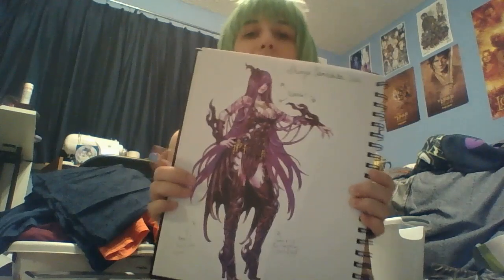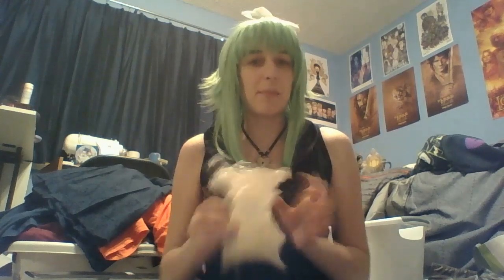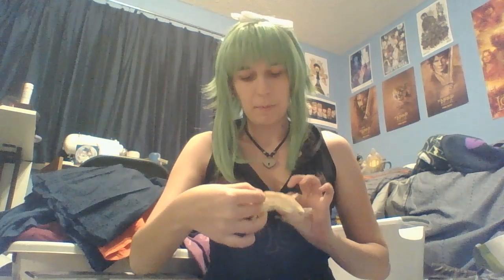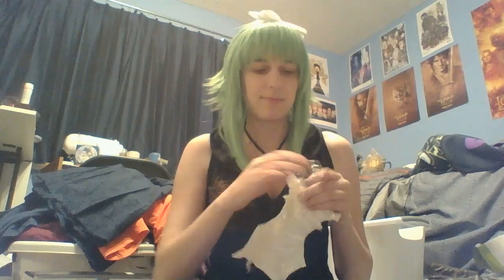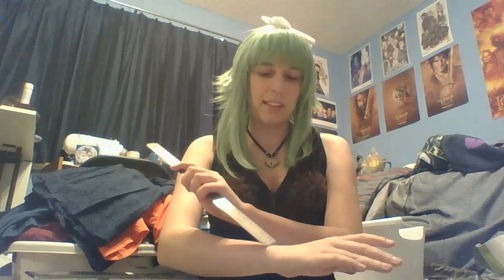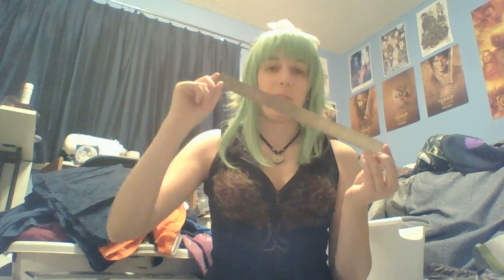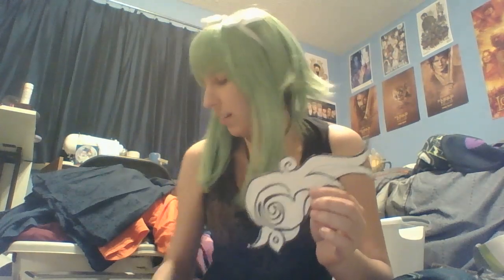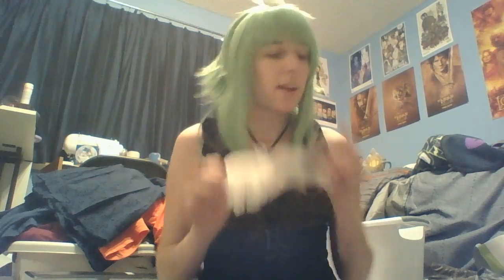How To Draft Armor Patterns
NO IDEA WHY THERE'S NO SOUND IN THE BEGINNING! Kept trying to figure it out, but to no avail.

I get questions about my armor patterns, so here's a video showing (as best as I can) how I make mine.